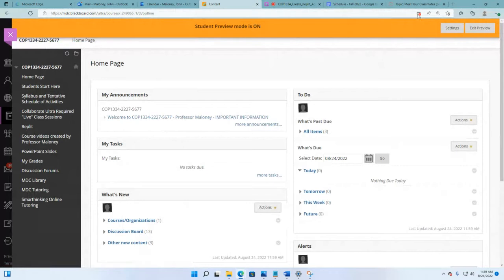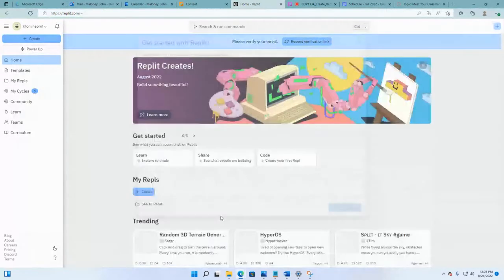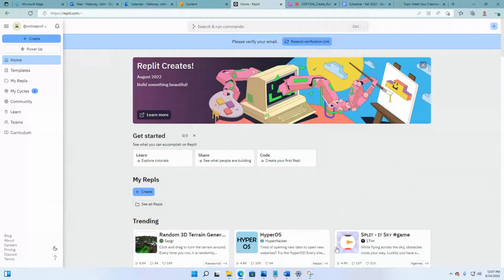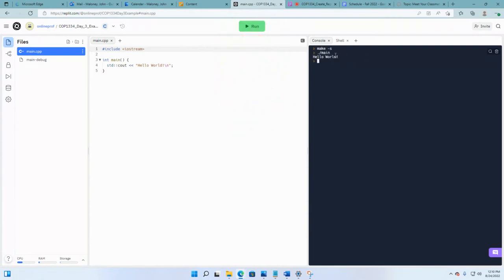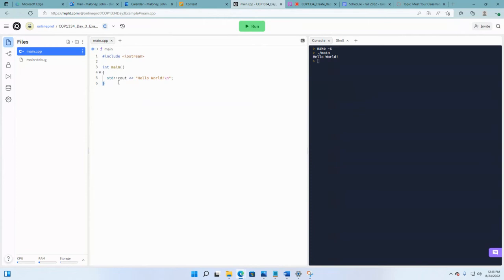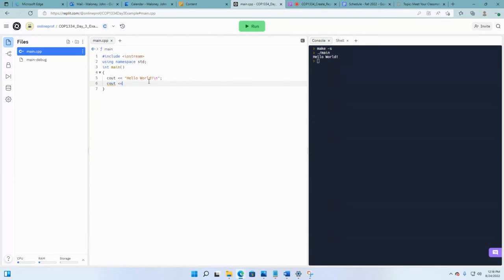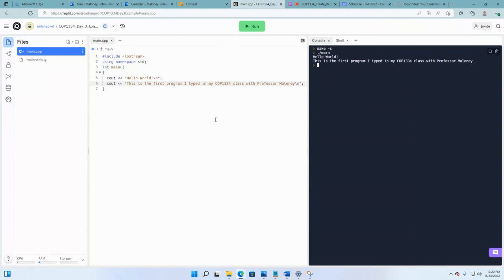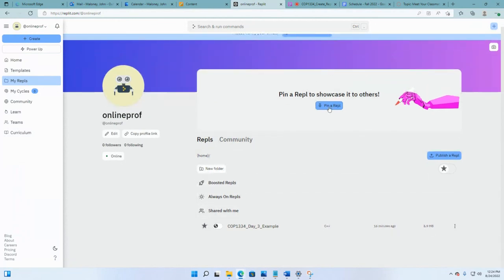COP1334 Creating Replit Account Prof Maloney Aug 2022 Day 2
This is a 30-minute video recording which demonstrates creating an account at replit.com so that you can use their online integrated development environment (IDE) to practice C++ coding for the COP1334 class taught by Professor Maloney during the Fall 2022 term at Miami Dade College - Homestead Campus.